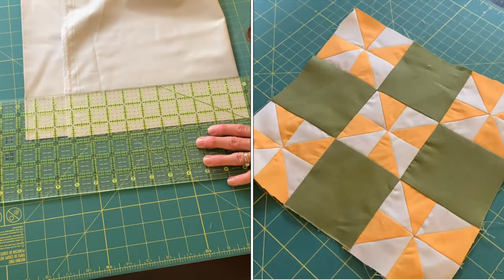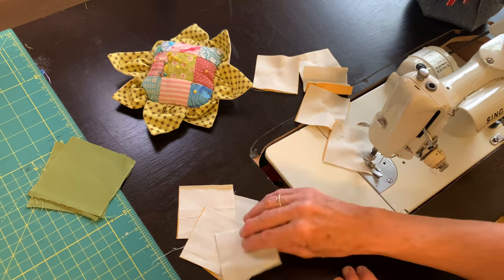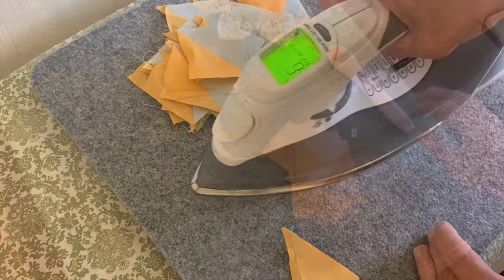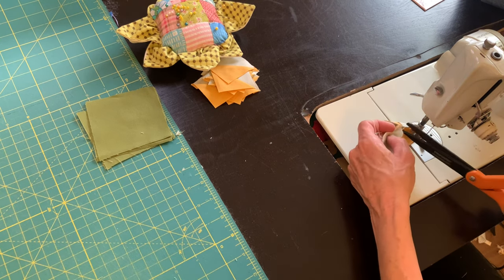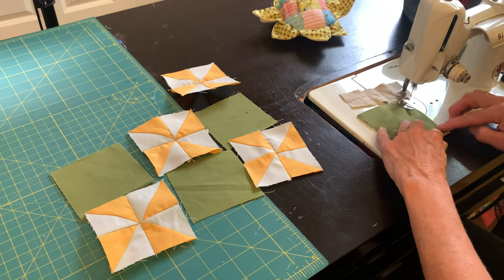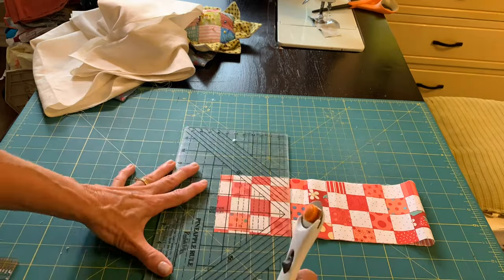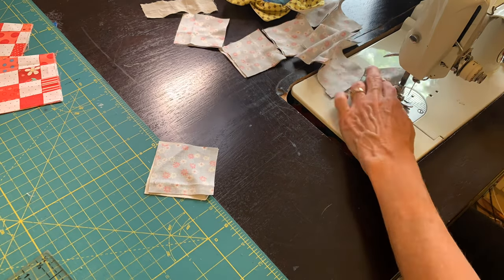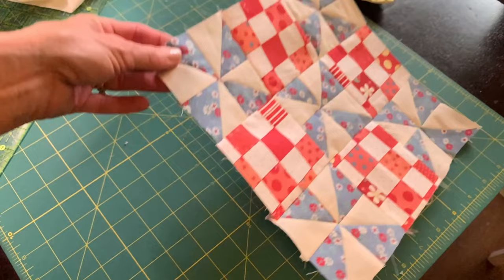Sew along with me | summertime sampler | windmill quilt block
Sew along with me as I make a quilt!  This is summertime sampler block 7 in a series of 10.
Make TWO blocks of each design for your quilt.

Needed for ONE block:
Cut 4 - 3 1/2" x 3 1/2" squares - green
Cut 1 - 2 1/2" x 27" strip - golden yellow
Cut 1 - 2 1/2" x 27" strip - background

Quilt measures approx. 41" x 51".
Fabric requirements for quilt:
light blue (background) - 2 yd
dark teal (green) variety - 1 yd
dark orange variety - 1 yd.
mustard yellow variety - 1 yd.

Optional quilt size - 64" x 54"
uses 2 1/2" sashing, 6" wide border
Needed - 4 1/8 yards background

block measures 9 1/2" x 9 1/2" unfinished

QUILT BLOCK PATTERN available in my ETSY SHOP.

Thanks for sewing along with me!

snail mail:
Beth Shibley